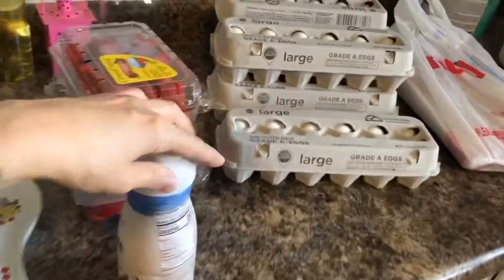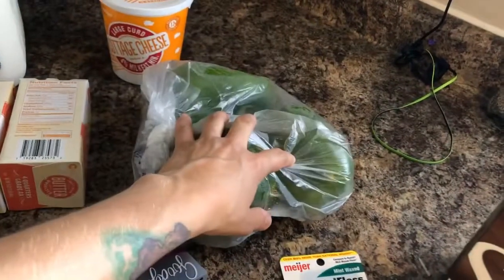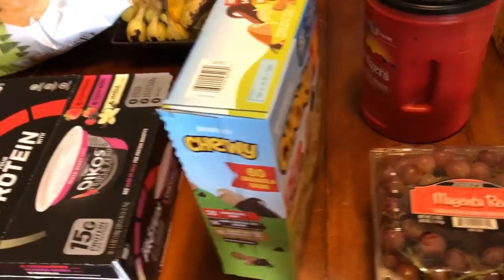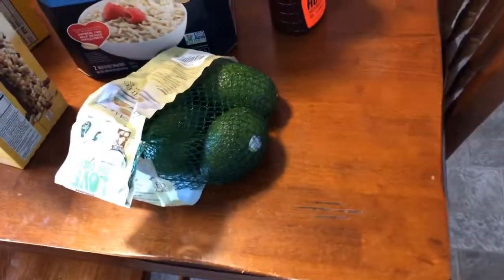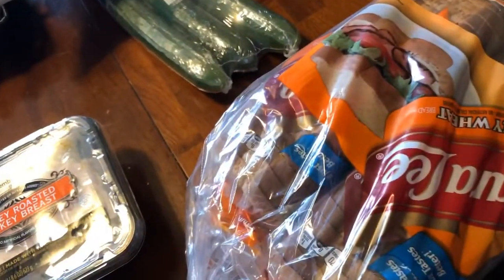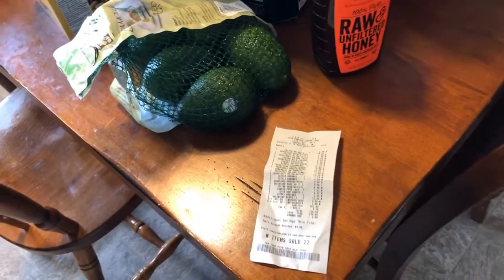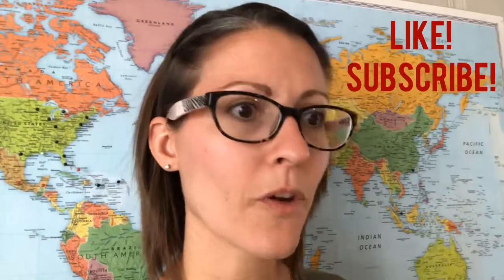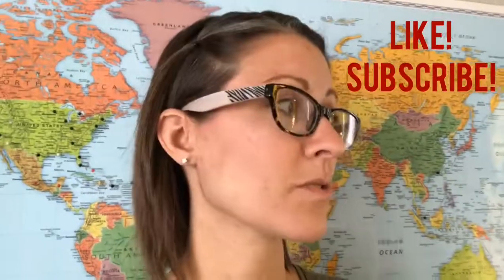Grocery Haul! Sam’s + Meijer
Just another busy week’s grocery haul. Went to Sam’s Club and Meijer for some odds and ends.